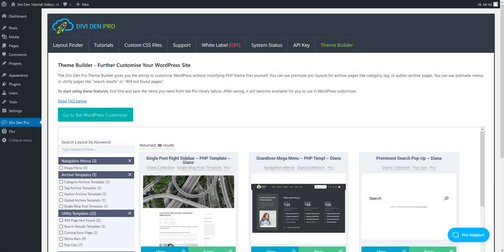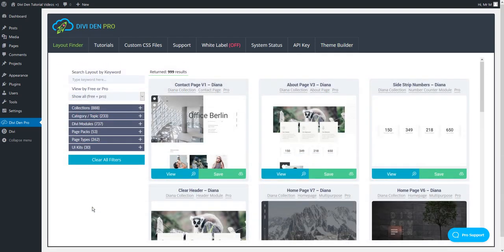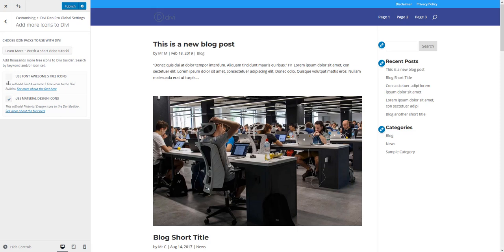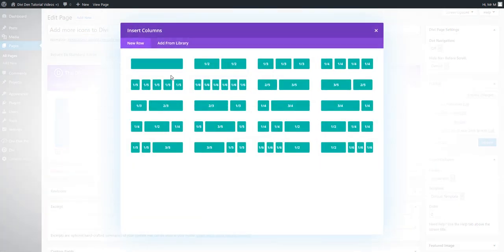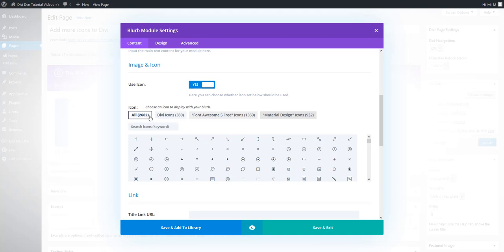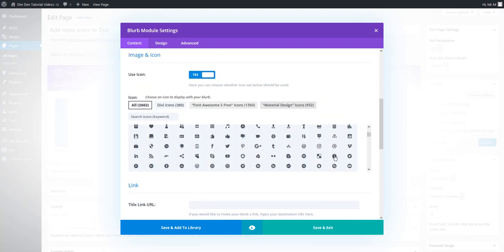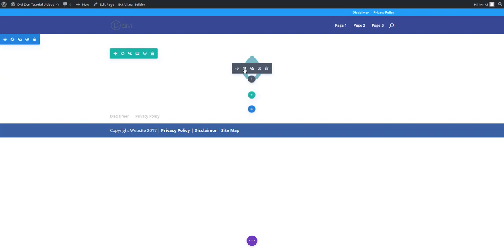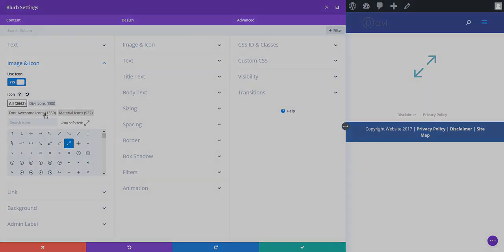How to add more icons to Divi - Divi Den Pro Theme Builder